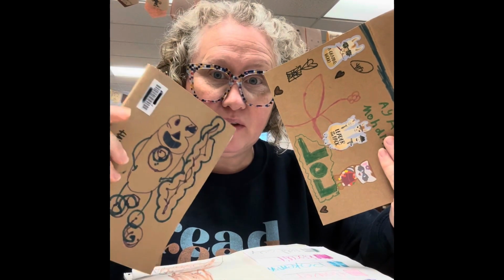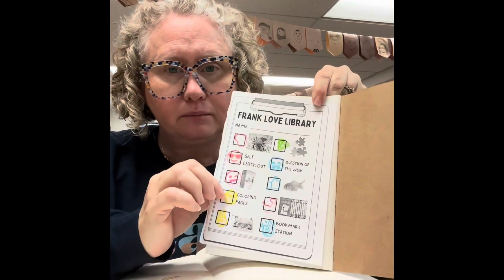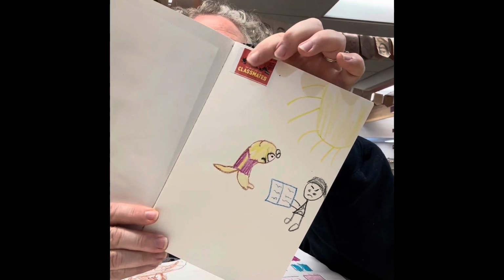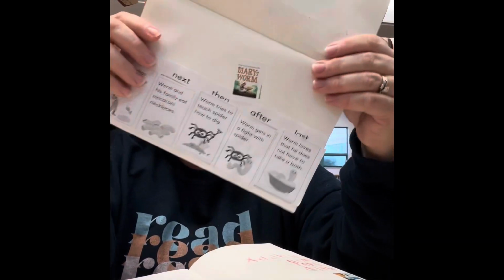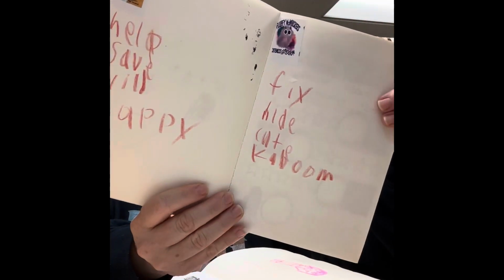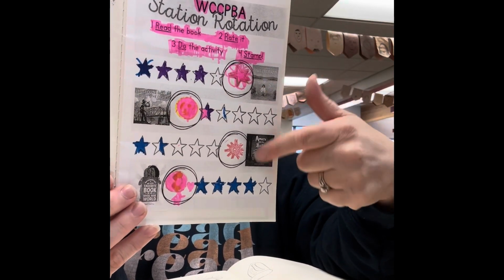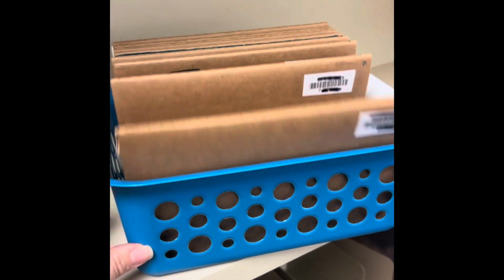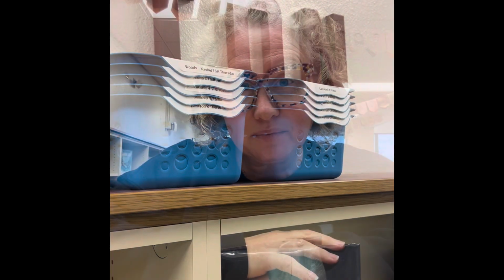Using Library Notebooks with Students in an Elementary School Library